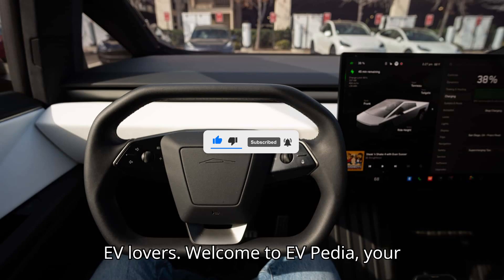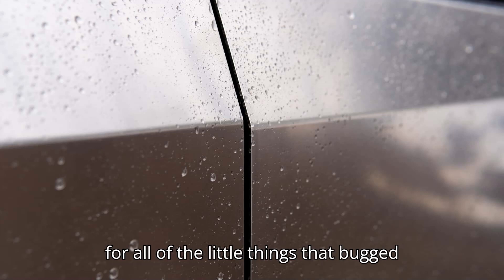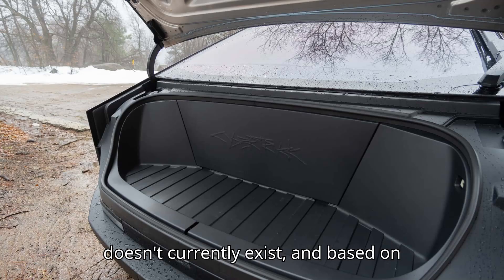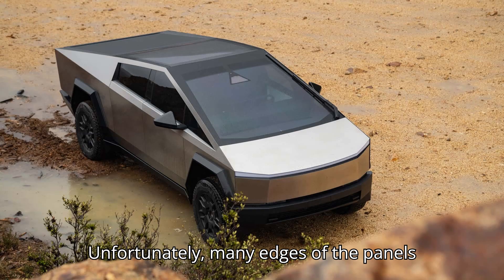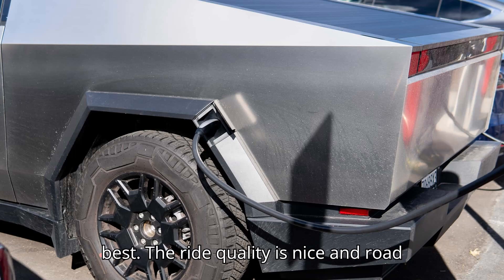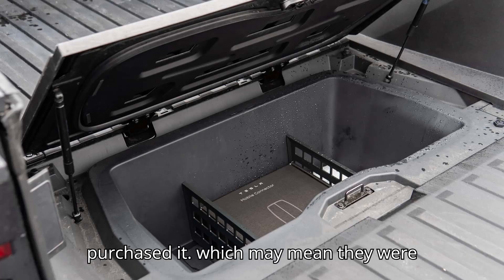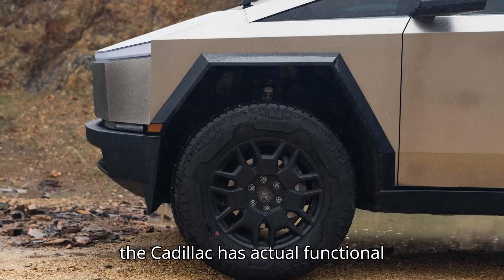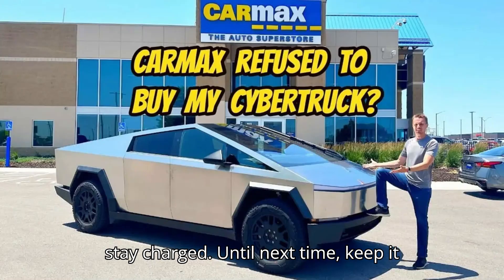Selling A 'Stupid' Tesla Cybertruck, Upgrading To Cadillac Lyriq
In this video, Tyler Hoover of Hoovies Garage shares his experience of owning and then deciding to sell his Tesla Cybertruck, and why he's upgrading to a Cadillac Lyriq. Tyler's short-lived ownership of the Cybertruck revealed multiple disappointments regarding range, features, pricing, and build quality. Find out what pushed him to switch to the Cadillac Lyriq and how he feels about his new vehicle.

This video covers:

Key issues with the Tesla Cybertruck
Comparison of Cybertruck and Cadillac Lyriq features
Analysis of Cybertruck's build quality and accessory delays
Tyler's take on the Lyriq's ride quality, comfort, and design
If you're considering buying or selling a Tesla Cybertruck, or curious about the Cadillac Lyriq, this video provides valuable insights. Share your thoughts and experiences in the comments!